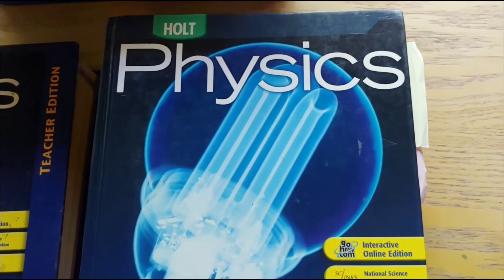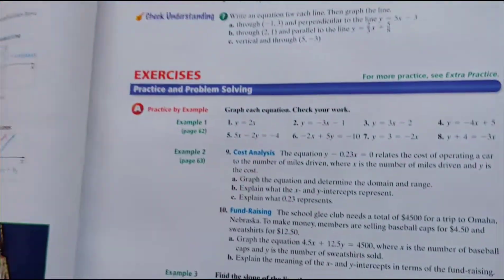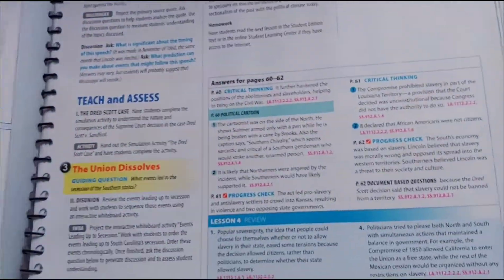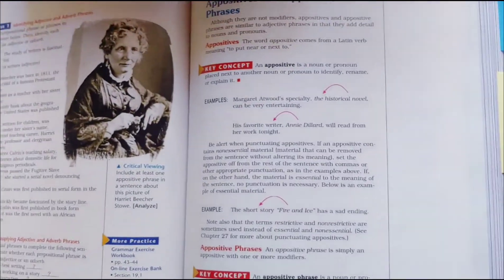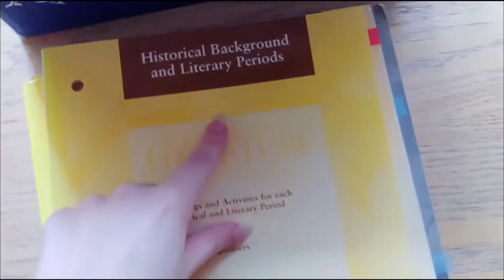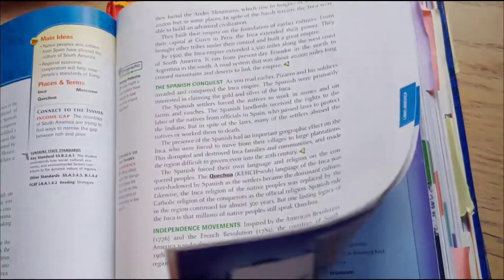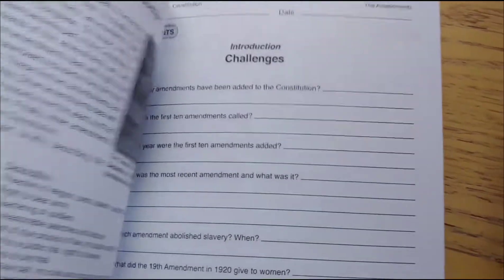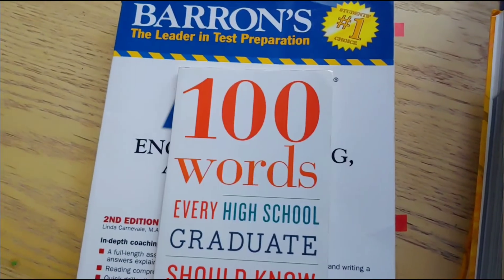11th Grade High School Homeschool Curriculum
Amazon High School Curriculum ⬇️

Links to books⬇
(Some books may not be available)

Physics I For Dummies (For Dummies (Math & Science))

Algebra 2

U.S. History

Alexander Hamilton

Alexander Hamilton Wit & Wisdom (Mini Pocket Gift Book)

Fast Track: U.S. History: Essential Review for AP, Honors, and Other Advanced Study (High School Subject Review)

Mark Twain Media Understanding...

Mark Twain U.S. History...

English 3

100 Words Every High School Graduate Should Know

Anatomy & Physiology
Understanding Anatomy & Physiology: A Visual, Auditory, Interactive Approach

Spanish 3
Español En Vivo Level 3 for Grades 9-12: Instructional Spanish Workbook for Grades 9-12 (Español En Vivo Instructional Spanish Workbook Series for Grades 9-12 (4 levels))

ACT Prep Books

ACT Math and Science Workbook...

FREE Resources

MUSIC CREDITS
Musician: Jason Shaw